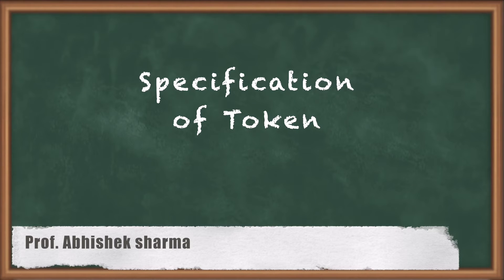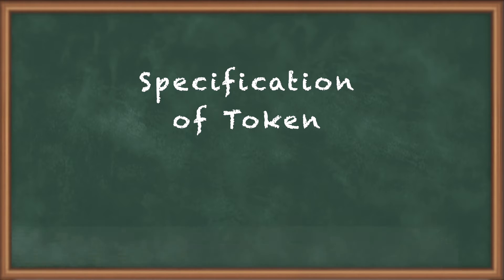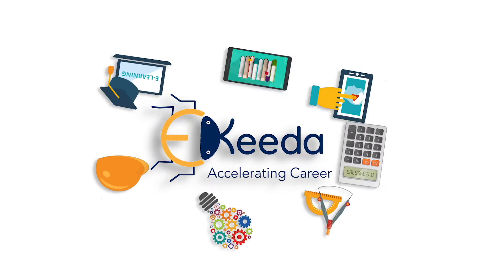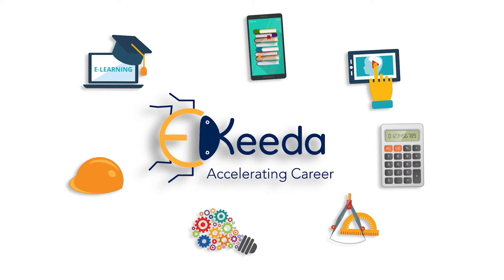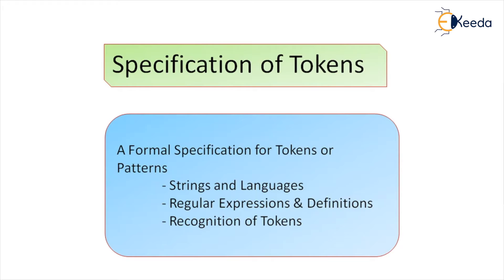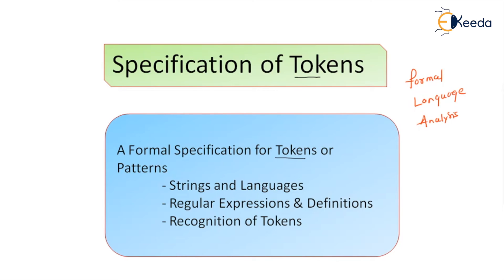Understanding Token Specifications in Compiler Design for GATE Computer ENGINEERING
Dive deep into the world of Compiler Design with our latest video on "Understanding Token Specifications."

In this video, we break down the crucial concept of Token Specifications, an integral part of compiler design. Tokens are the building blocks of any programming language, and understanding their specifications is fundamental to creating efficient compilers.

📋 What You'll Learn:

The Role of Token Specifications in Compiler Design.
How to define and categorize tokens.
Regular expressions and finite automata for token recognition.
Examples and practical insights for better comprehension.

Happy Learning.